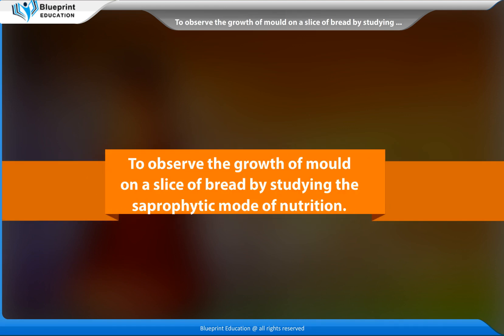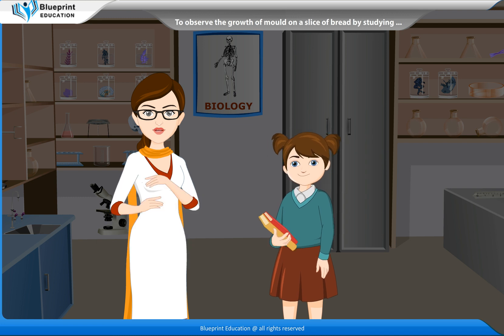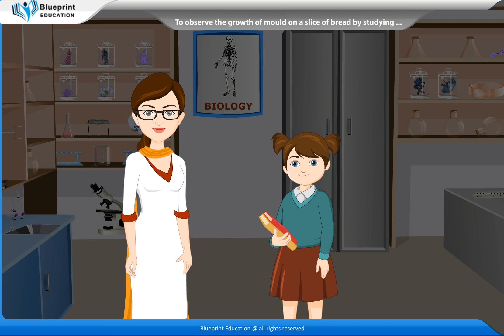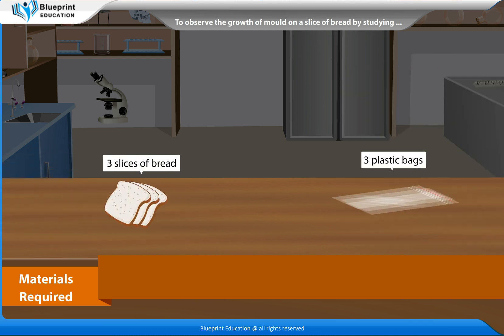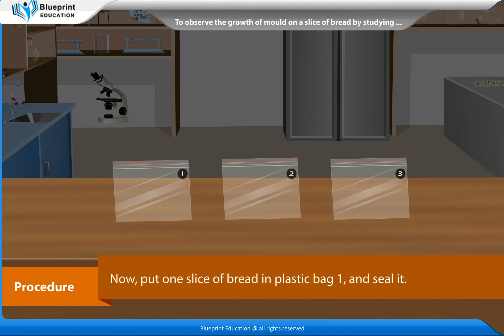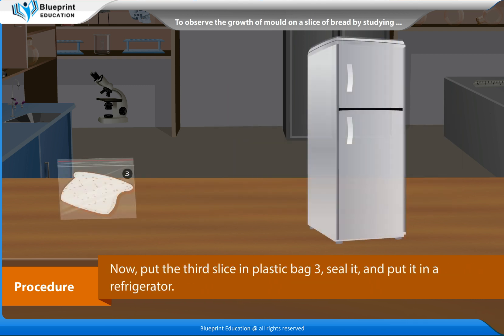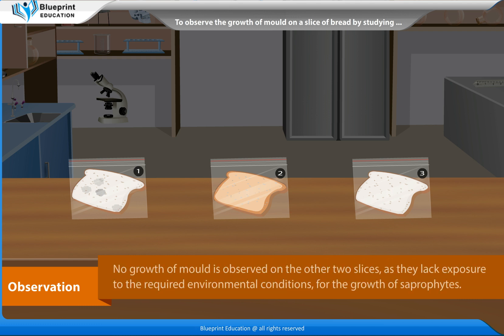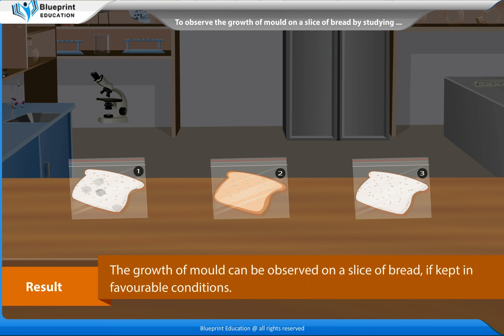To observe the growth of mould on a slice of bread by studying the saprophytic mode of nutrition